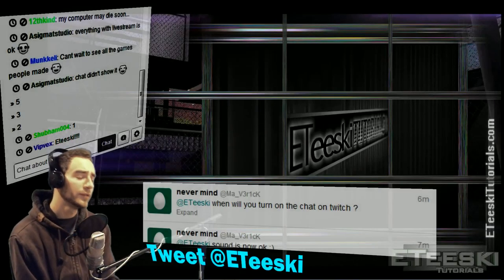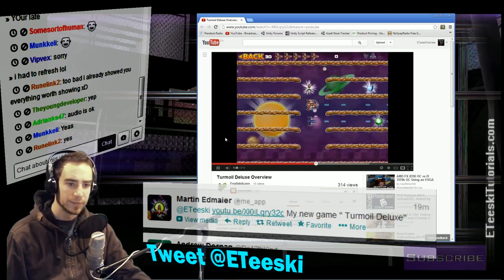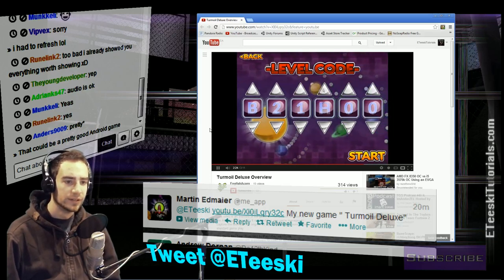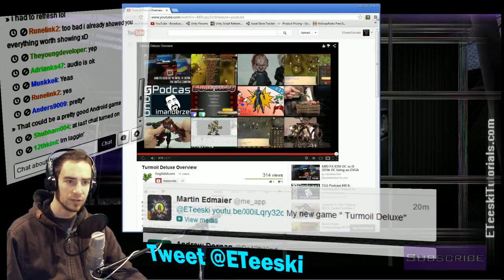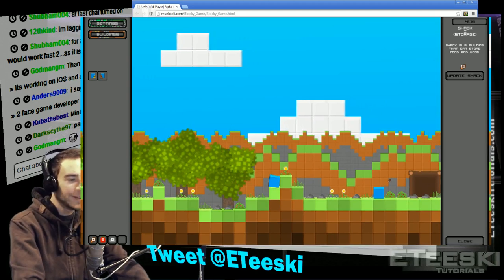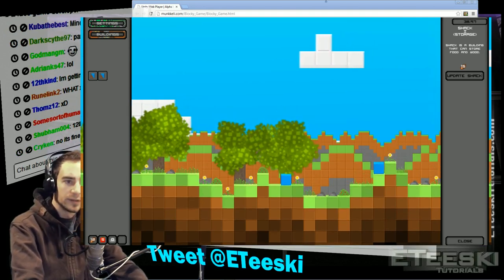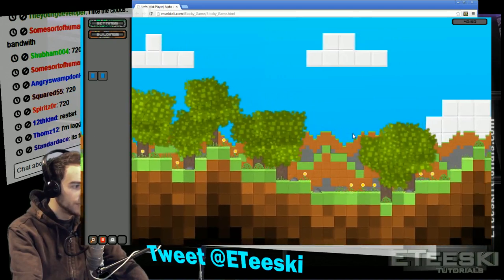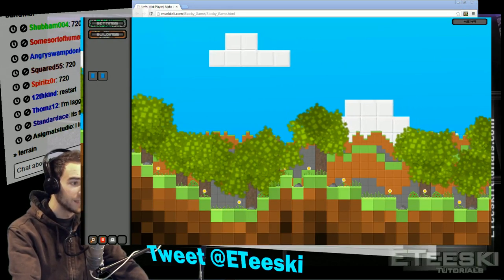Show Your Work - GameDev/Unity3D (Feb10th, '13 part 1/2)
Had to split it up into two parts because 1080p was too laggy. This is part1.